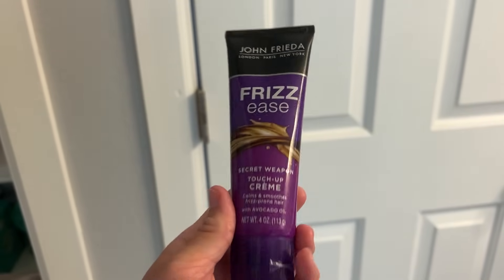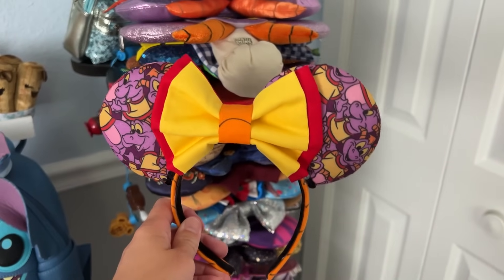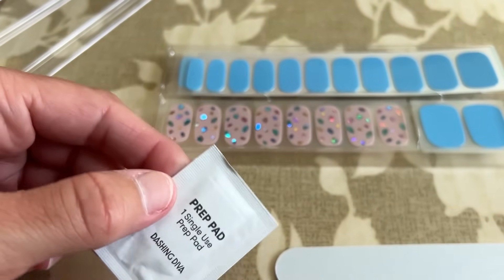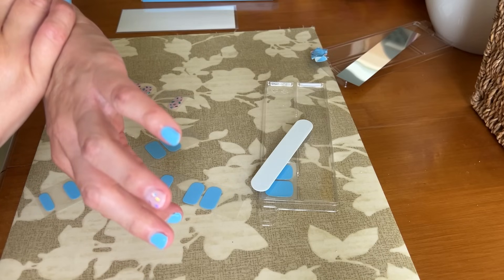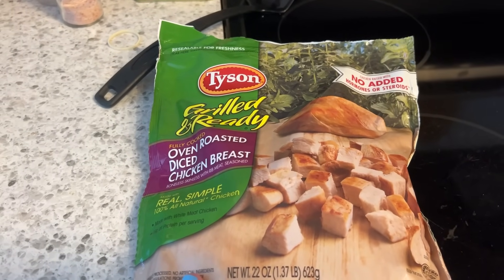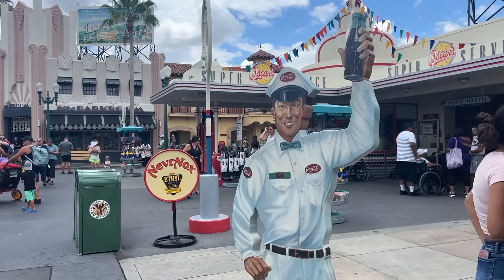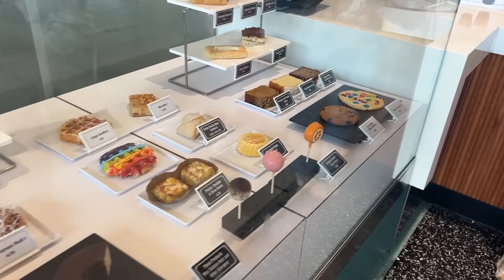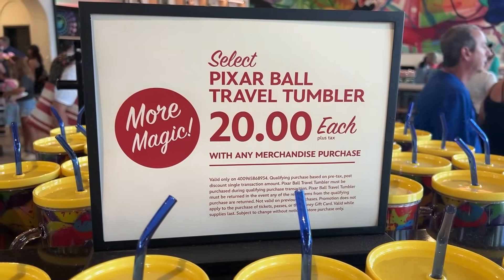A Day In My Life - What I Did Before The Friday Night Live Stream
Join me for A Day In My Life - What I Did Before The Friday Night Live Stream!  I thought it might be fun to do a little before the stream vlog.  I show you all the things I did before Friday Night Live including getting ready, doing my nails and heading to the Disney World Parks!  First I go to Hollywood Studios because there is something there that I wanted to pick up and then I head to Epcot for the stream and show you what we do there too!

for more amazing merch!

Are you thinking of moving to Central Florida to be closer to the Magic?  The team at ResortTV1 Homes brokered by the EXP Realty Referral Division and in partnership with the Funk Collection would love to help make your dreams come true!  and fill out the contact form to learn more!!

Scan your MagicBands at home with your very own MagicBand Reader! There are over 35 different designs to choose from and they can even control your lights!

Treat your family to a stay at a Disney Deluxe Villa for a fraction of the price, use David’s Vacation Club rentals for your next Disney dream vacation.  for more information!

Ever wonder how your favorite rides were built?  Check out Behind the Ride: How Disney Imagineers Deliver the Magic on Amazon by David Mumpower.

Send us some mail at:
ResortTV1